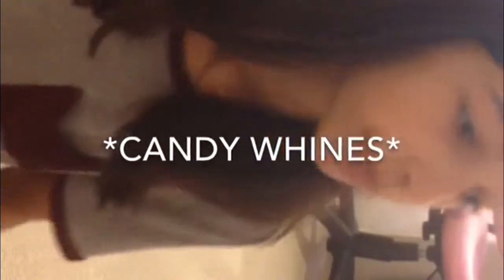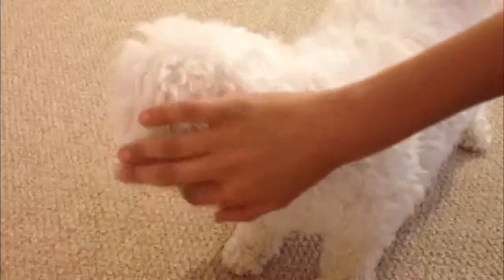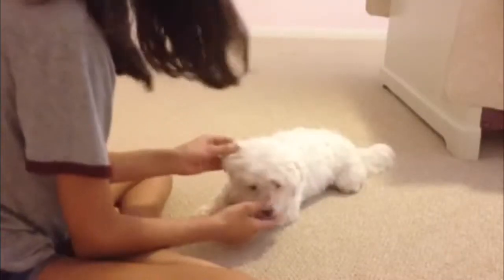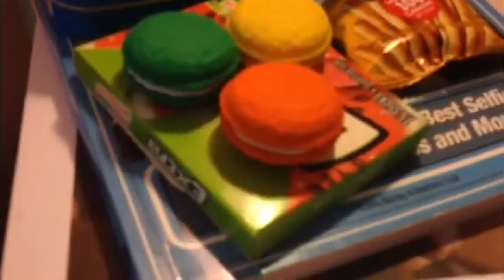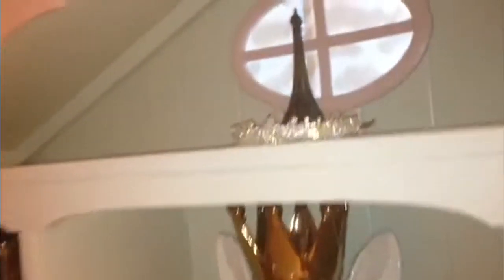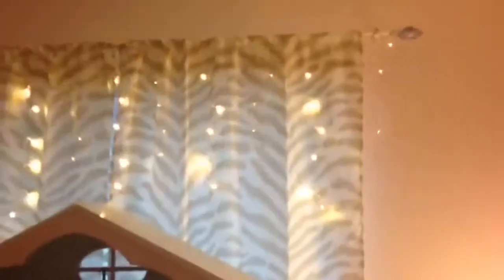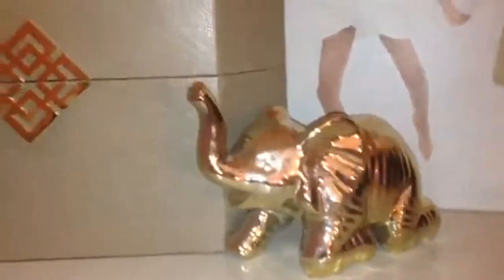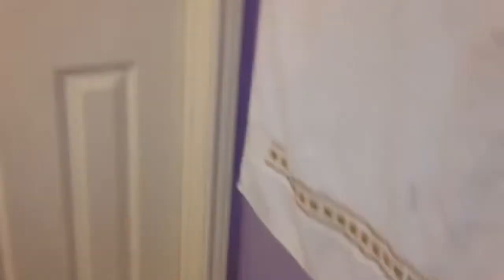Room Tour+See my puppy!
I hope you liked my room tour, and i will probably be doing another one in the end of the summer because i will probably get a new bed and new furniture, well thats all ill see you this saturday in California with the palm trees!